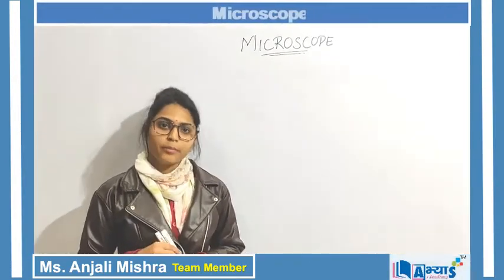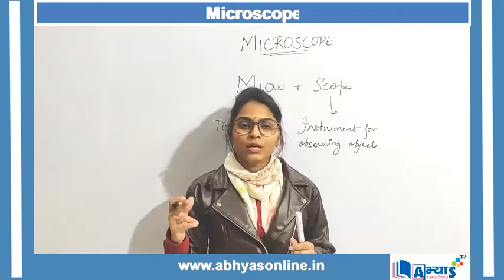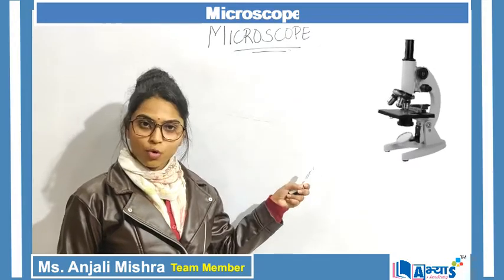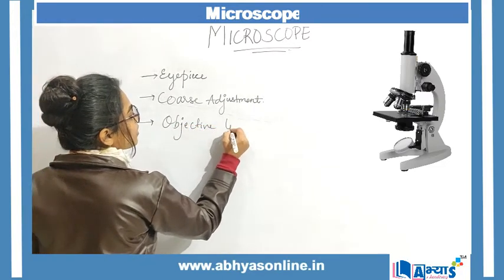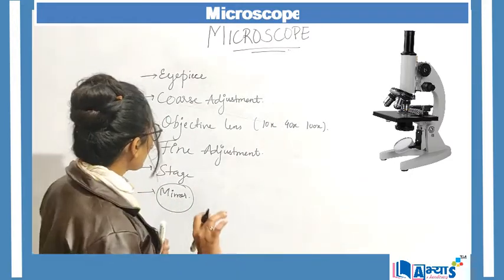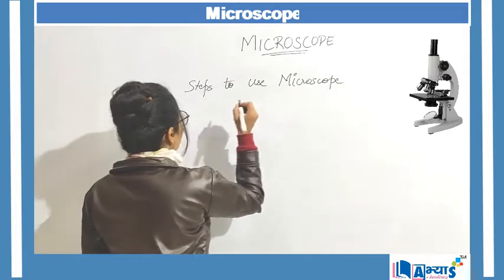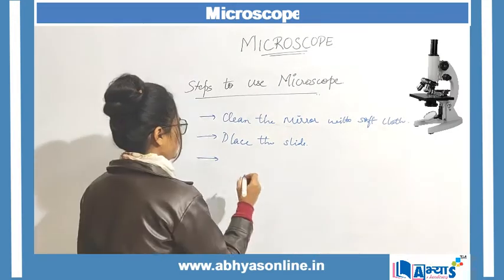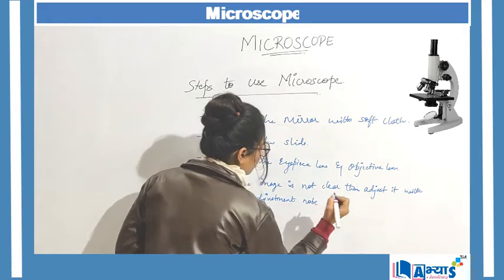Microscope | Why Do We Fall Ill? | Biology | Abhyas Academy | abhyasonline.in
MICROSCOPE:
A microscope is an instrument that magnifies smaller objects with the help of lenses. It is also known as a compound microscope. The different parts of a microscope are shown in the figure. The object to be viewed is generally referred to as the specimen.
There are a variety of organisms on our planet. Some are extremely large like the blue whale, whereas some are very tiny and cannot be seen with our naked eye like Amoeba. Such extremely tiny organisms known as microorganisms can be seen with the help of an instrument called microscope. The study of such microorganism is called microbiology.

A thin sheet of glass called a microscopic slide is used to hold a small sample of the specimen.
Basic steps to use a microscope are"
- Clean the mirror using a soft, clean cloth, if required.
- Place the slide (with the specimen) on the stage.
- Adjust the focus of the eyepiece and the objective lens.

- View the slide through the eyepiece.